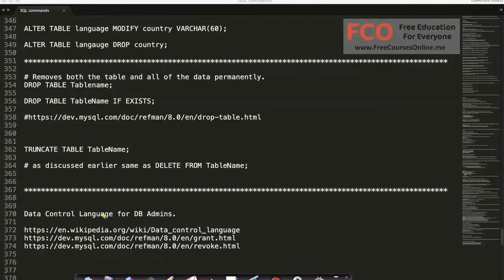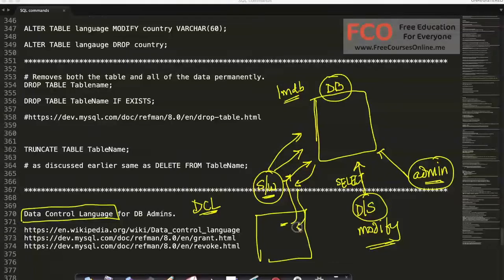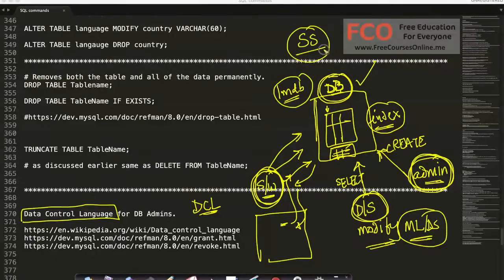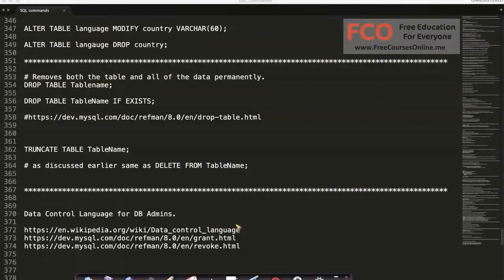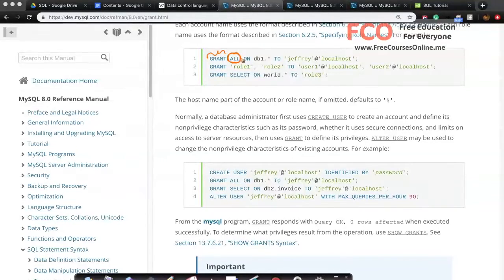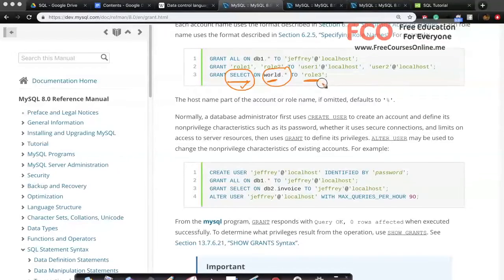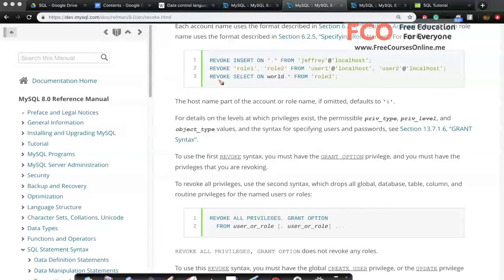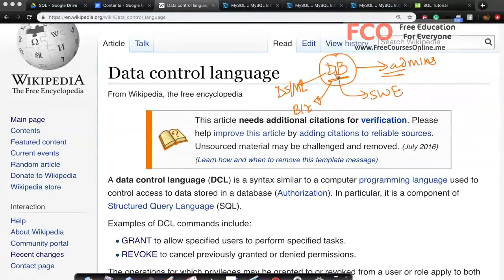Data Control Language GRANT REVOKE